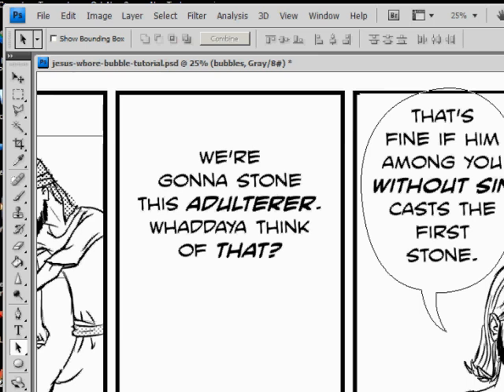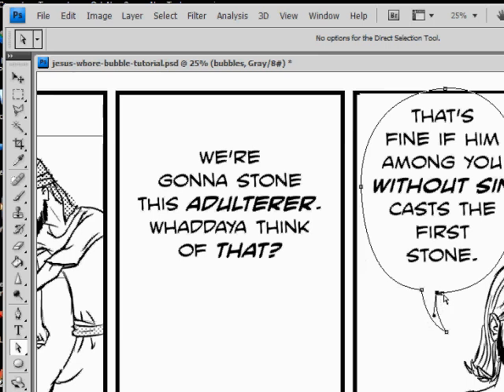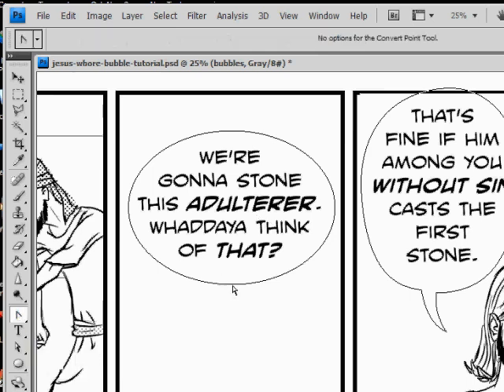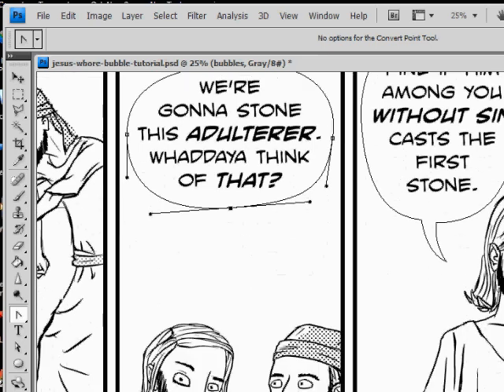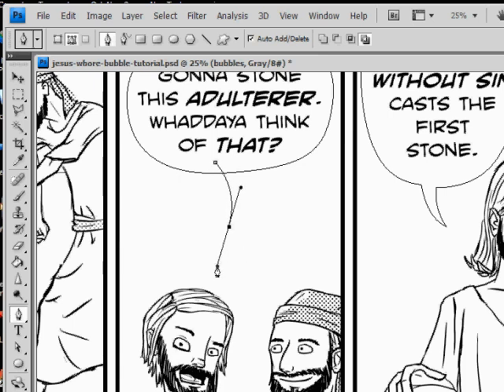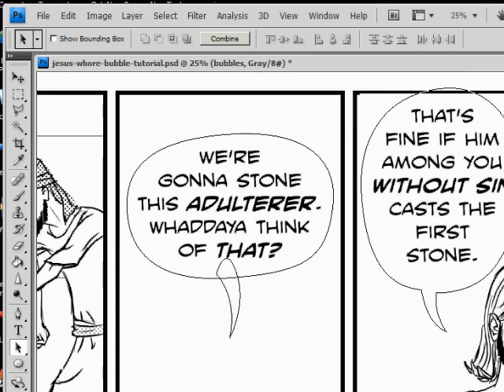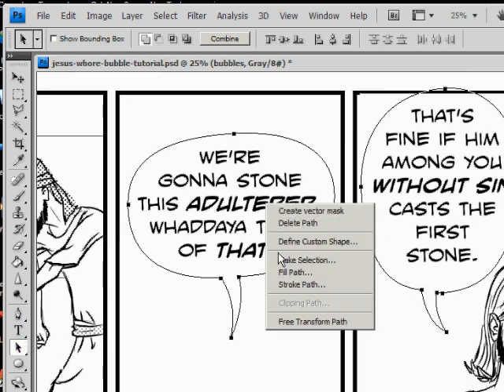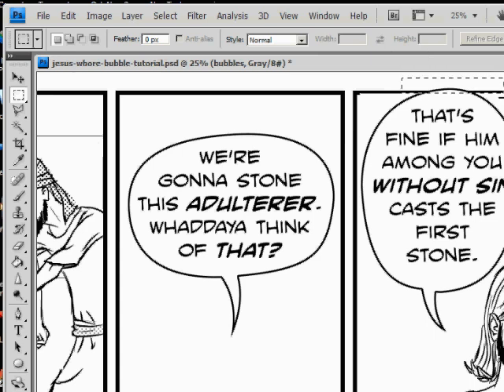Tutorial: Photoshop CS4 Word Bubbles with Paths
How to make word balloons (or speech bubbles) in Photoshop CS4 using paths, rather than drawing them with the brush tool. Not everyone can afford Photoshop AND Illustrator, so this is to help those out who only have Photoshop. This is also similar to the way you would do it using Illustrator, but there are plenty of tutorials on that.

This may also serve as an Intro to Paths and the Bezier Pen Tool.
I'm super glad you folks are finding this useful! I would love to make another tutorial video, but I'm not sure what of. I use a *lot* of manga studio and I was thinking of one where I use the curve ruler to make a sword... if there's something you want to see a tutorial of, make a note of it in the comments! I will enjoy making it!